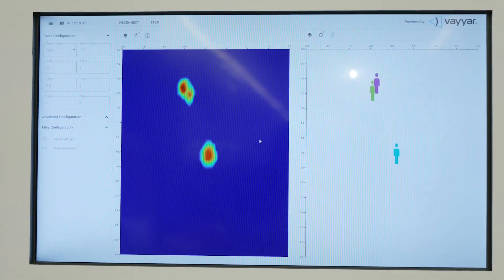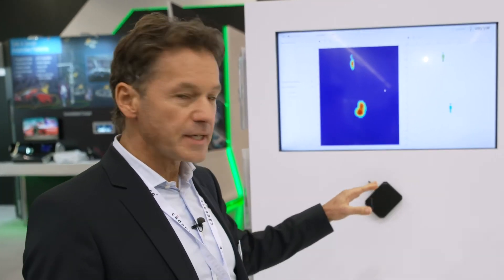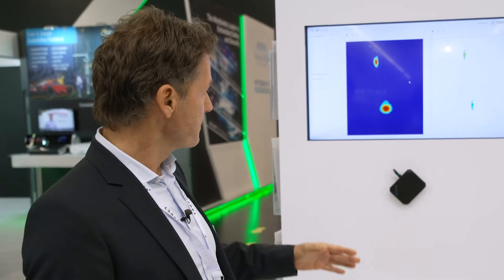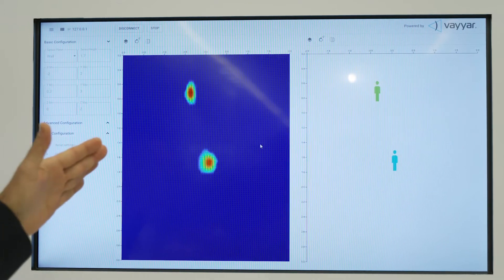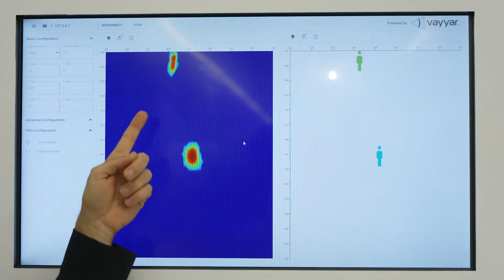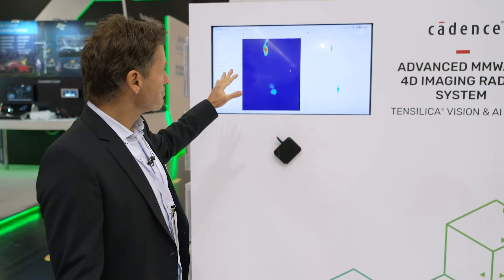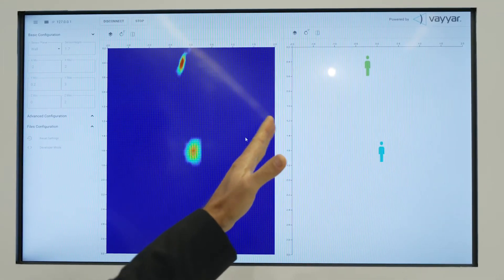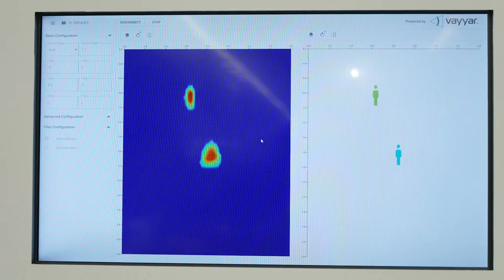Advanced mm-Wave 3D Imaging Radar Solution Powered by Cadence Tensilica Vision DSP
This live demonstration shows shows an example of Vayyar’s 3D imaging radar system that can be used for in-car occupancy detection, driver monitoring, advanced gesture control or people detection. The high-resolution short-range radar sensor operates in the 77-81 GHz frequency band and can detect presence, classify life signs and identify dimensions and posture. With 42 transceivers as well as a wide field of view, a single 3D imaging radar sensor creates a precise point cloud of the surrounding regardless of weather or lighting conditions, replacing multiple sensors, generating significant costs savings.